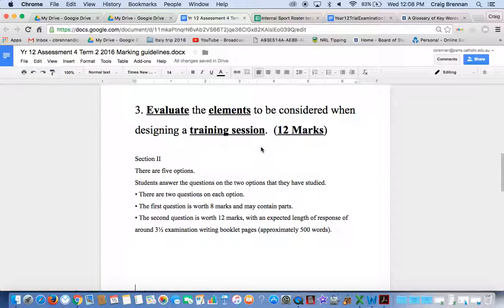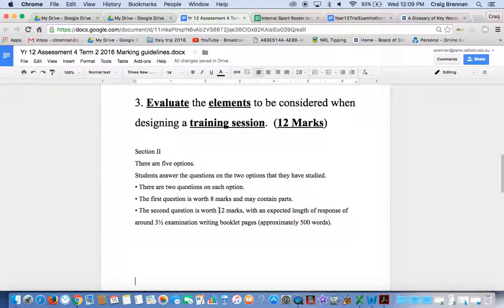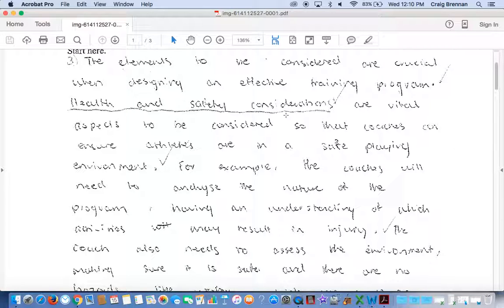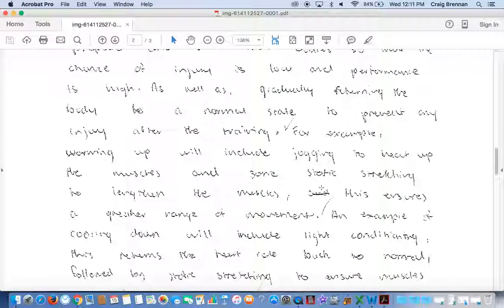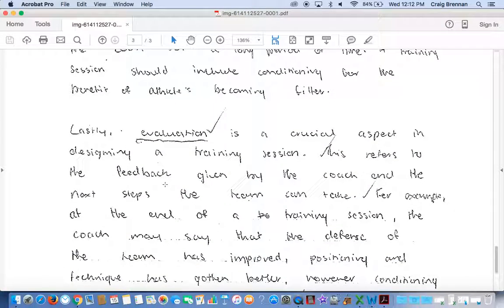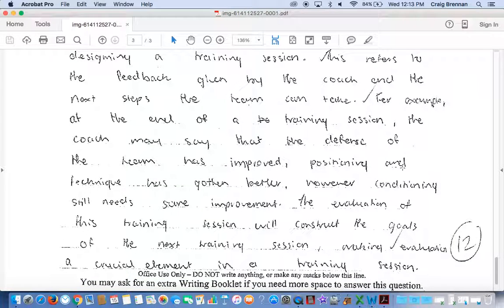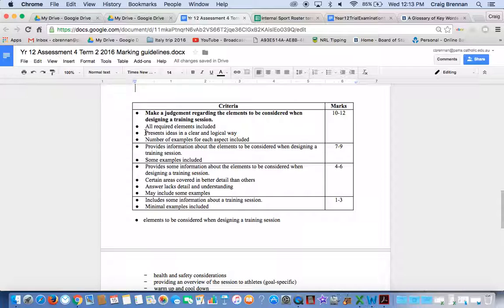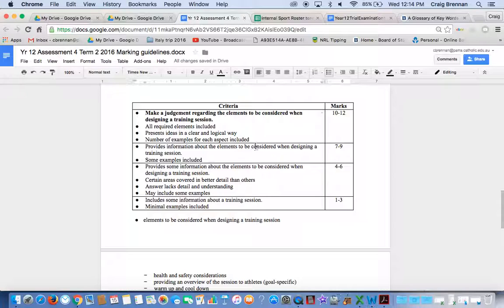Improving performance feedback